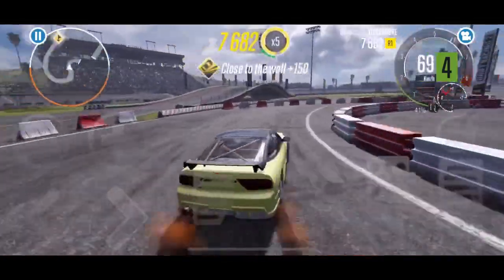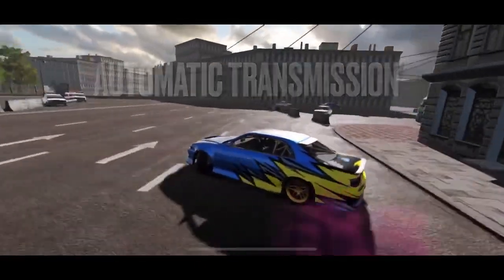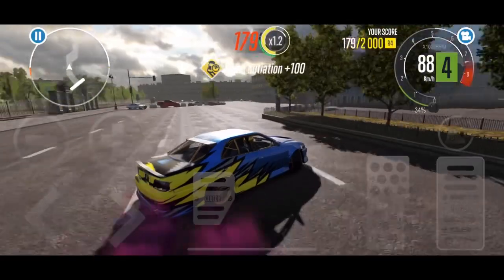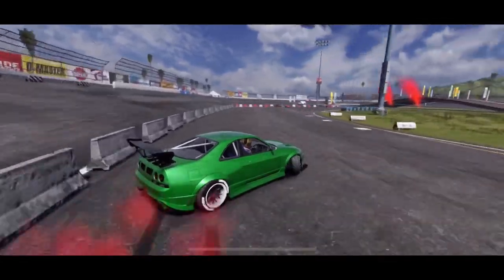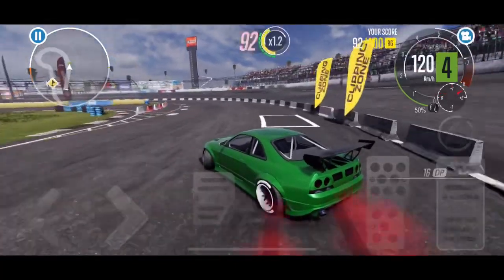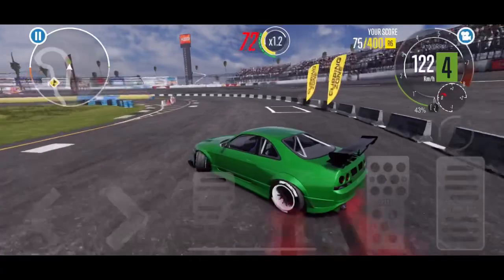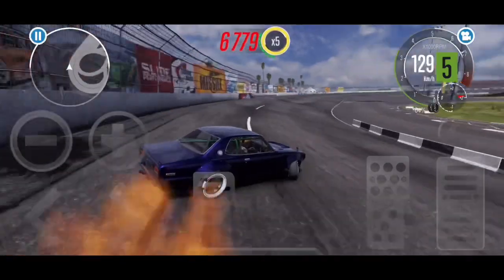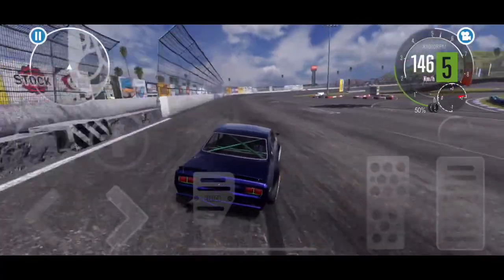Automatic VS Manual, What do the Pros use?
What’s the best transmission to use in CarX Drift Racing 2? You’ll have to watch and find out!

“Put your life in Drive” -Me